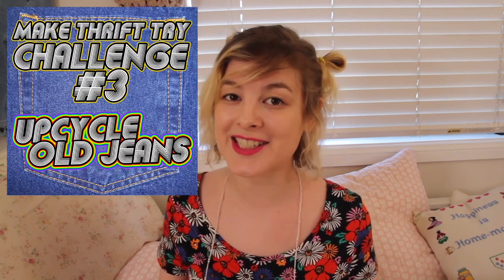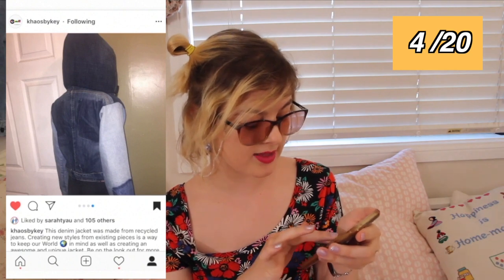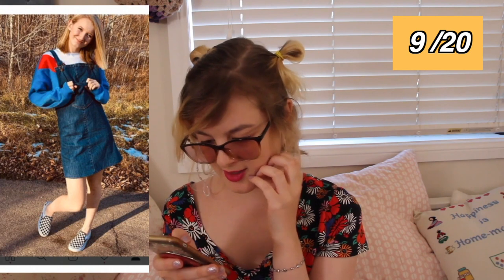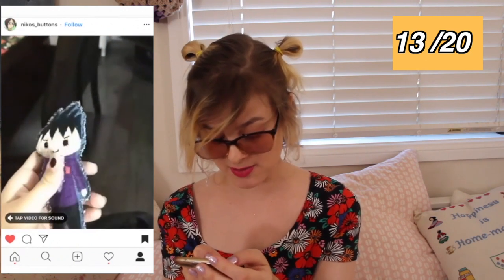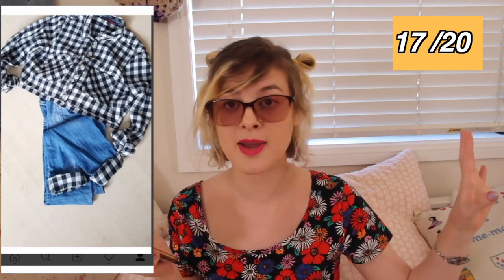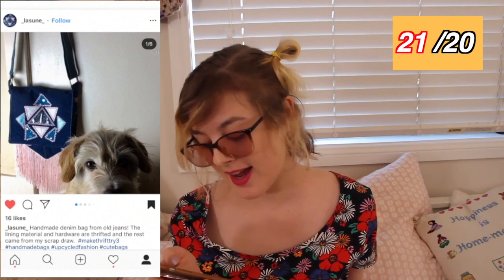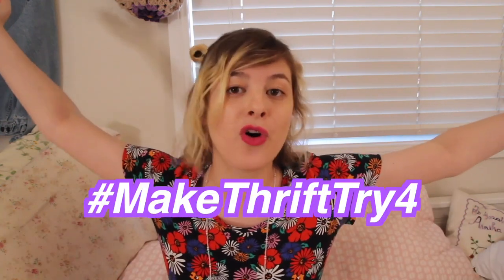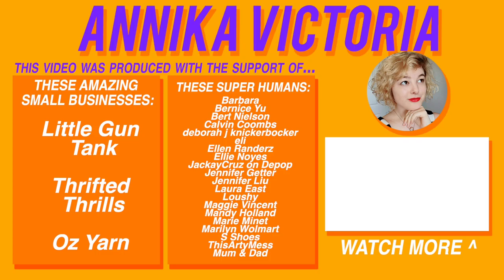Make Thrift Try #3 | VOTE NOW! | Denim Challenge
Use MakeThriftTry4 (on instagram, twitter) to enter your items in the next challenge 💃

Note: You will need to use a computer to do this.

Thrifted Thrills

♡Producers♡
Special, huge thanks to these brilliant humans:
Barbara
Bernice Yu
Bert Nielson
Calvin Coombs
deborah j knickerbocker
eli
Ellen Randerz
Ellie Noyes
JackayCruz on Depop
Jennifer Getter
Jennifer Liu
Laura East
Loushy
Maggie Vincent
Mandy Holland
Marie Minet
Marilyn Wolmart
S Shoes
ThisArtyMess
Mum & Dad

CREDITS

CAMERA: Canon EOS60D
Microphone: Zoom H5 recorder
Editing software: Final Cut Pro 10
Sewing Machine: Bernina B380 and Bernina Bernette 610D (overlocker)